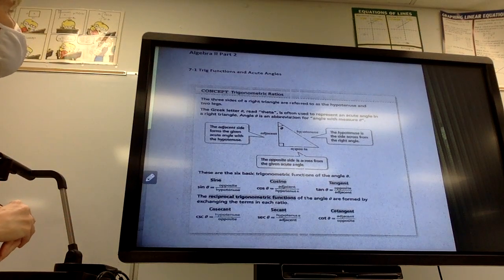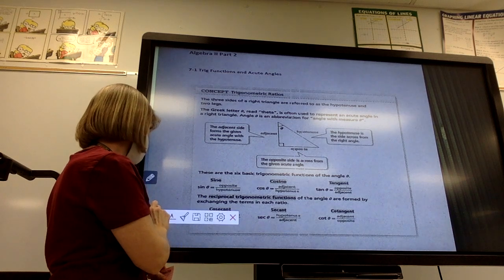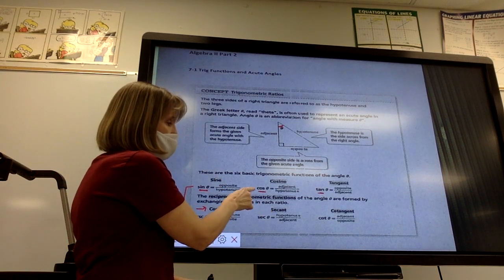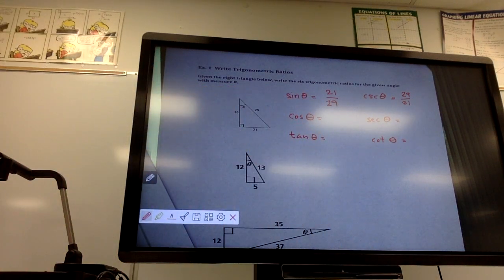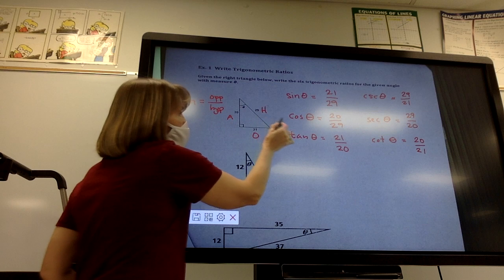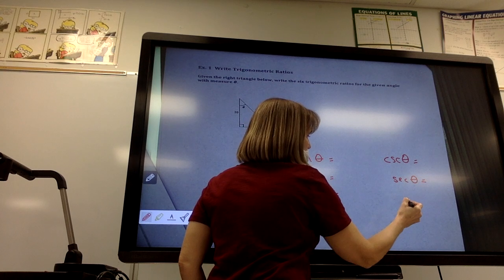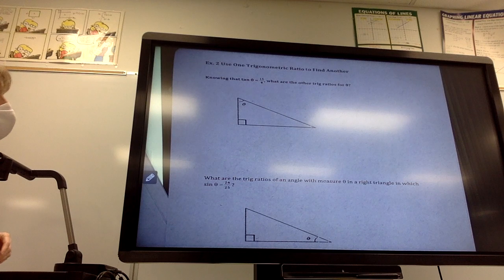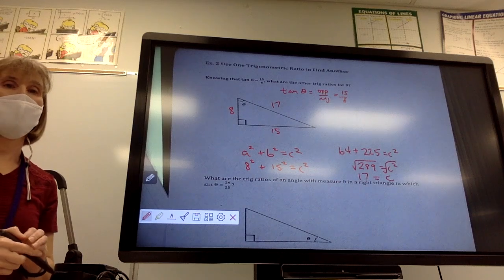7-1A Trigonometric Ratios